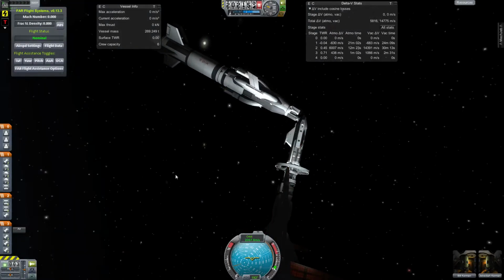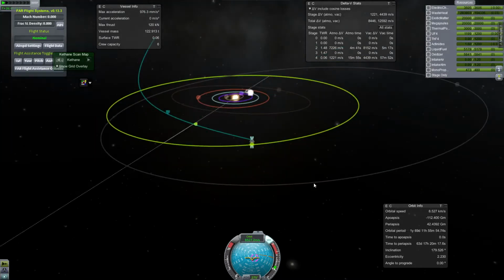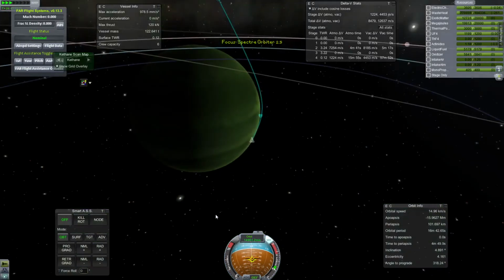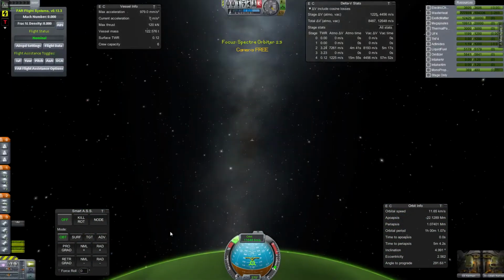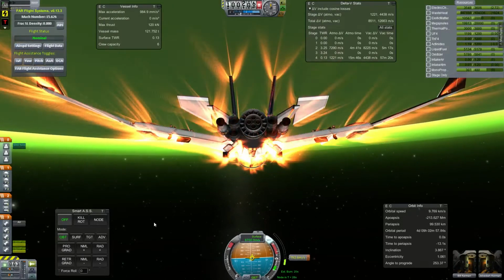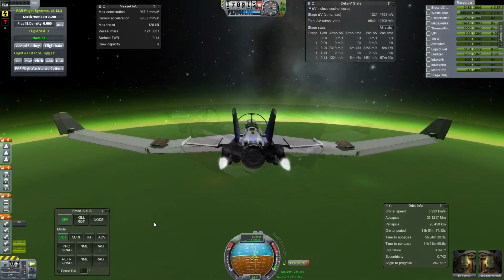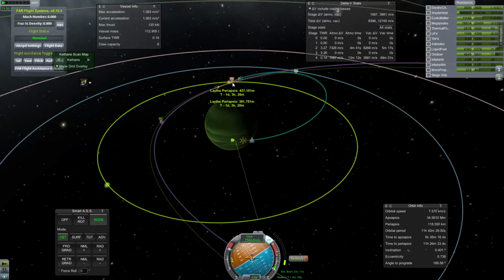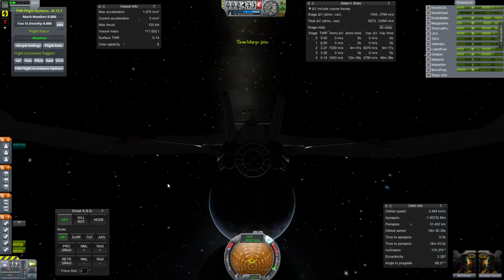Spectre Warp Drive Engage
Welcome back! Finally we take the Spectre Orbiter 2.5 into warp! Lets see if we can get an orbit around Laythe. It'll be quite the journey with a few suspenseful aerobrakes on Jool and Laythe, will the ship break apart in the stress? Or will Bill and Jeb get it under control?